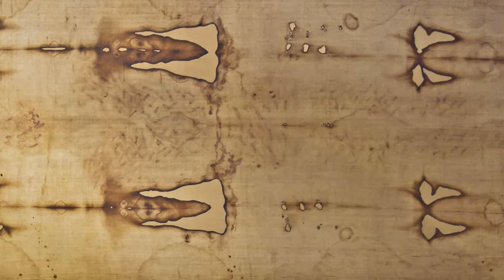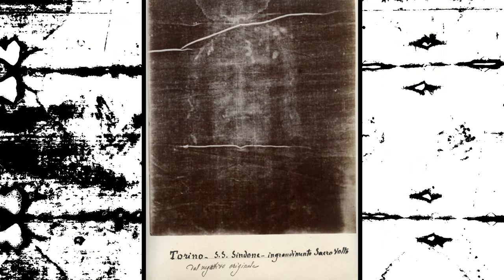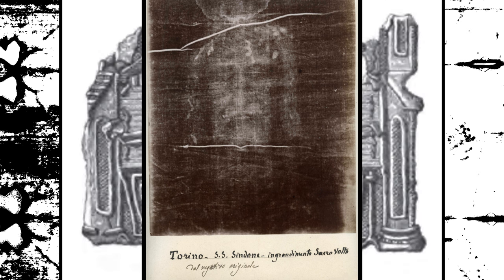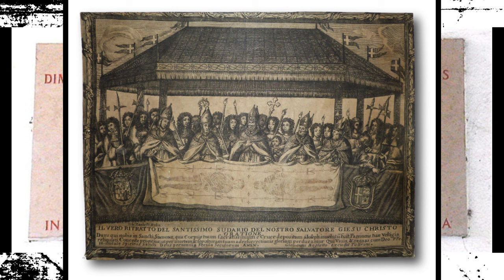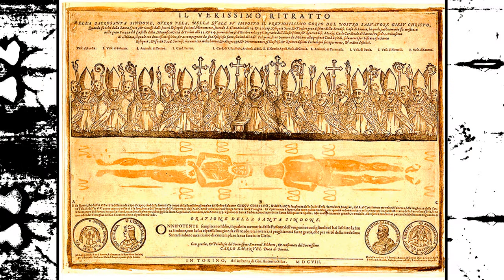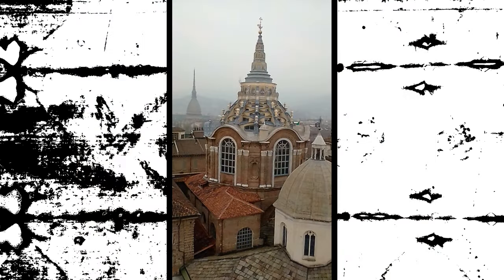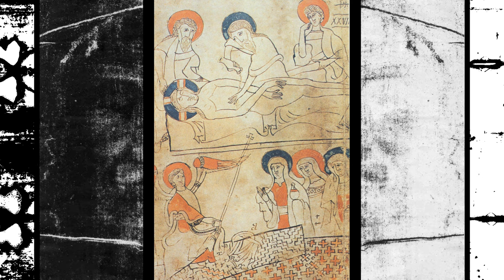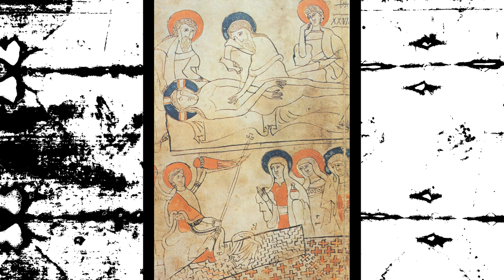The enigma of the Shroud of Turin. Between Faith and Science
The enigma of the Shroud of Turin is a subject of debate and fascination surrounding a piece of cloth believed to be the burial shroud of Jesus Christ after his crucifixion. The Shroud of Turin is a linen canvas that displays a front and dorsal image of a man who apparently suffered wounds consistent with crucifixion.
Over the years, the Shroud has undergone intense scientific and religious scrutiny. Some believers argue that the image is a miracle and physical evidence of Jesus' resurrection. However, the authenticity of the Shroud has been questioned and subjected to numerous scientific studies and analyses.
The Shroud of Turin has undergone various scientific tests and analyses over the years in an attempt to determine its authenticity and understand the formation of the image on it. Some of the notable tests include:
In 1988, radiocarbon dating tests were conducted on samples taken from the Shroud. These tests indicated that the Shroud dates back to the Middle Ages, specifically between the years 1260 and 1390.

God Be With You Till We Meet Again de Chris Zabriskie cuenta con una licencia Creative Commons Atribución 4.0.